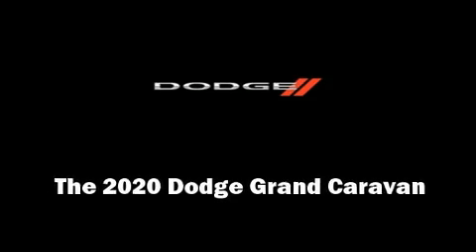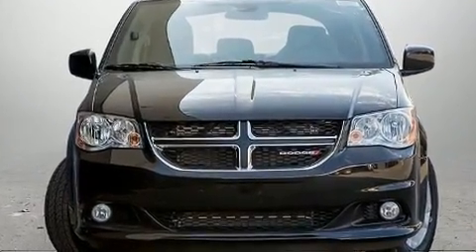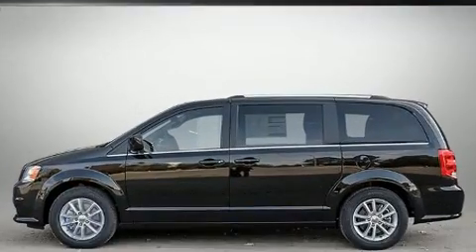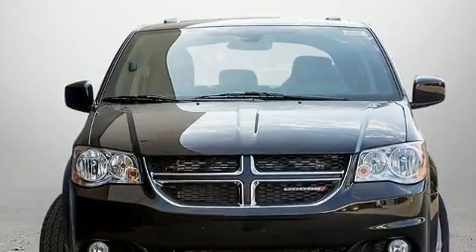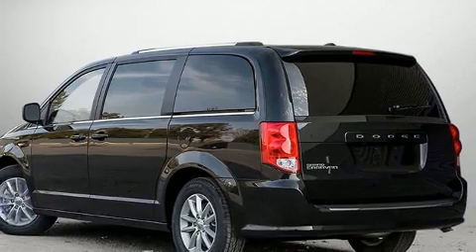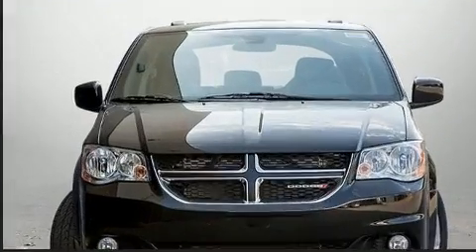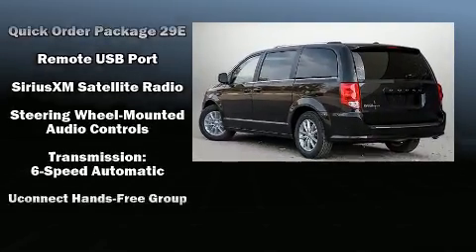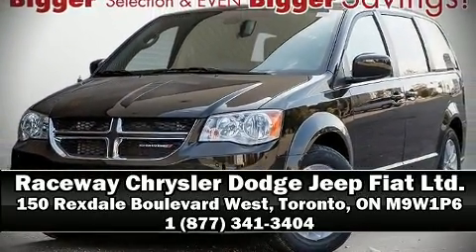2020 Dodge Grand Caravan Canada Value Package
Introducing the 2020 Dodge Grand Caravan. Under the hood you'll find a 6 cylinder engine with more than 270 horsepower, and for added security, dynamic Stability Control supplements the drivetrain. Dodge prioritized comfort and style by including: a tachometer, a trip computer, front bucket seats, remote keyless entry, a roof rack, rear wipers, and more. Storage solutions are integrated throughout the interior, demonstrating thoughtful attention to detail. Third row seats provide an even greater maximum passenger capacity. Dodge ensures the safety and security of its passengers with equipment such as: dual front impact airbags, head curtain airbags, traction control, anti-whiplash front head restraints, a panic alarm, and 4 wheel disc brakes with ABS. Brake assist technology provides extra pressure when applying the brakes. Our sales reps are knowledgeable and professional. We'd be happy to answer any questions that you may have. We are here to help you.